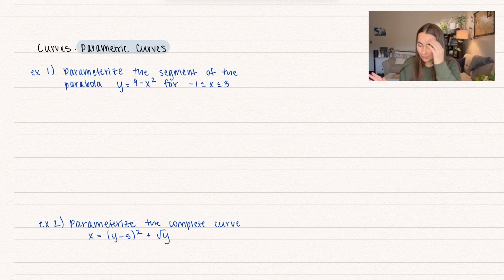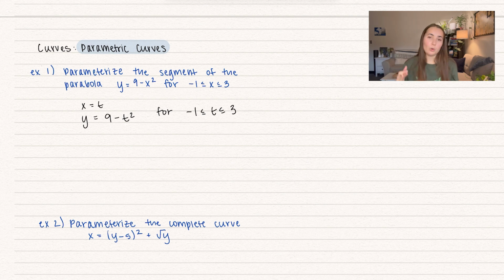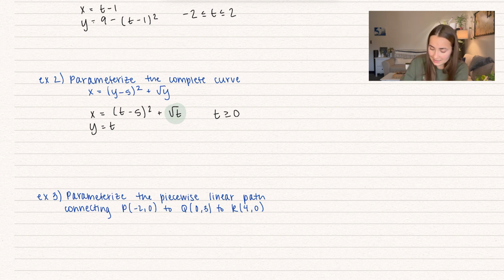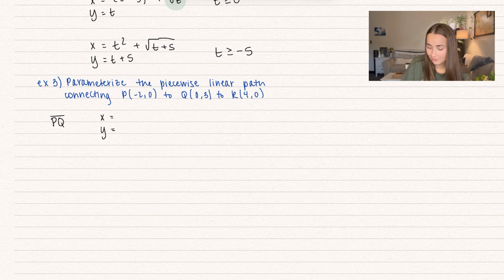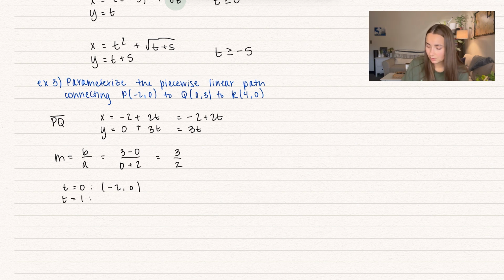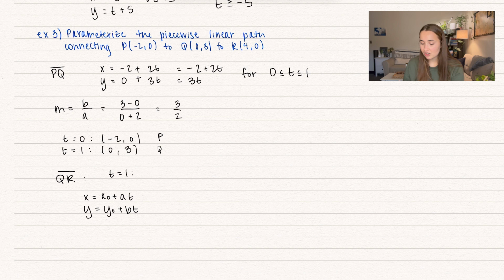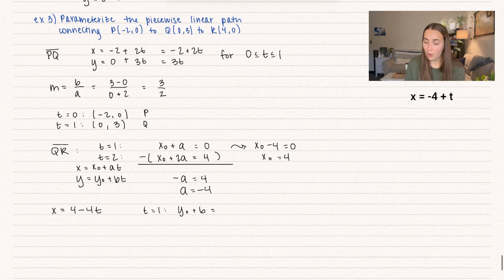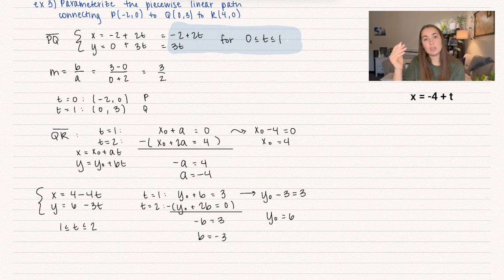Calculus 2 - Parametric & Polar Curves: Parametric Curves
4 - Parametric & Polar Curves
Discover the basics of parametric equations in this quick and easy-to-follow tutorial! We’ll explore how to determine position given time, graph some parametric curves, and understand their orientation. Perfect for students and math enthusiasts looking to visualize motion and curves in a new way.

Chapters:
0:00 - Intro/Example 1
1:41 - Example 2
2:57 - Example 3